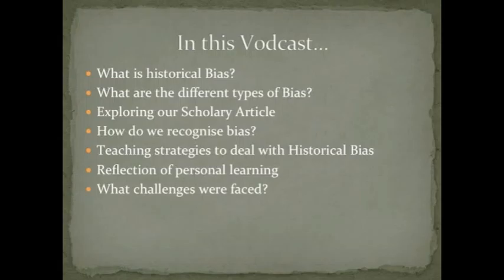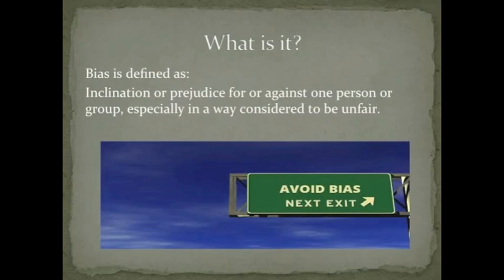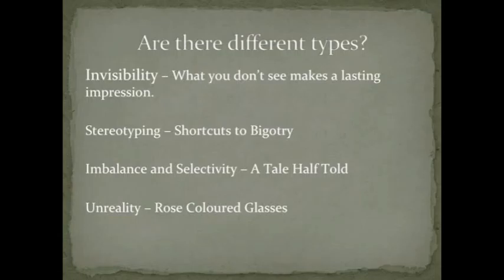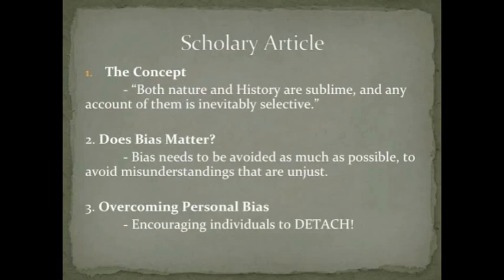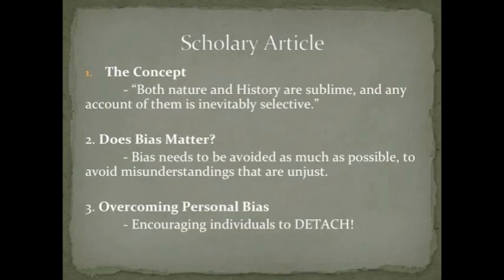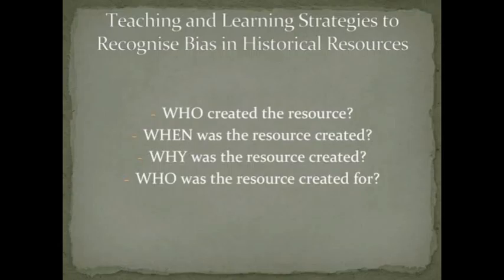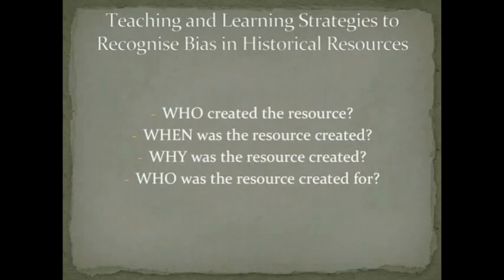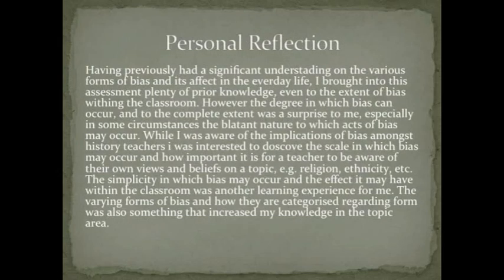History Vodcast - Dealing with Bias - by James Smith